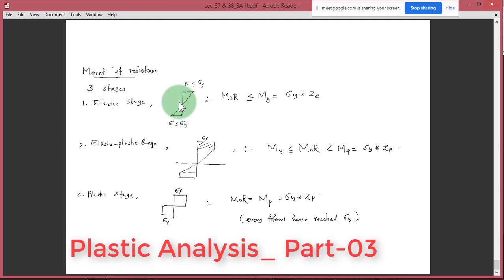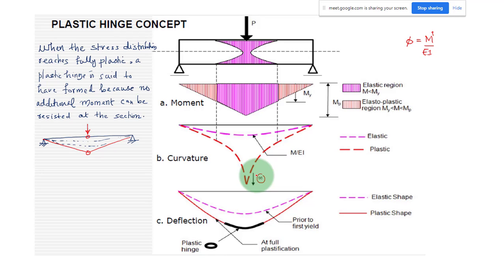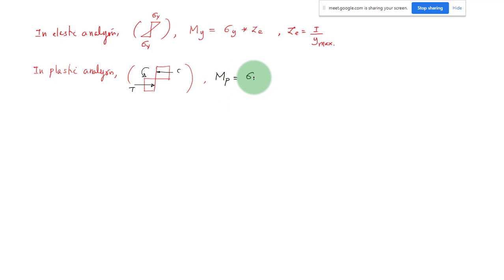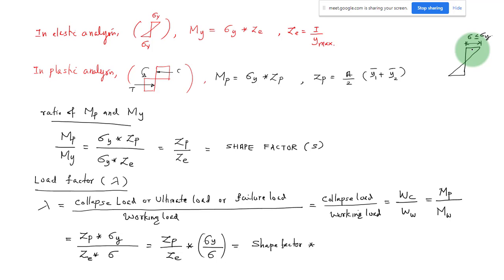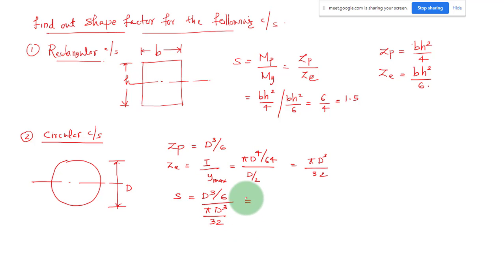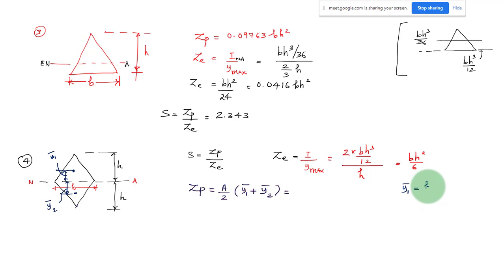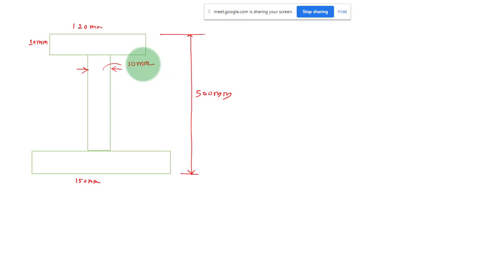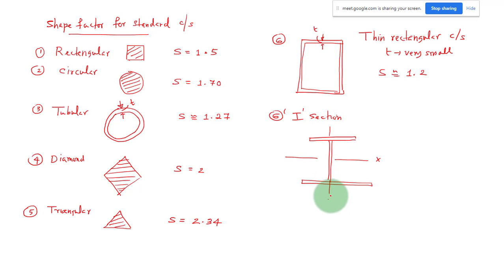Structural Analysis-II _ Plastic analysis_ Lec-03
Shape factors